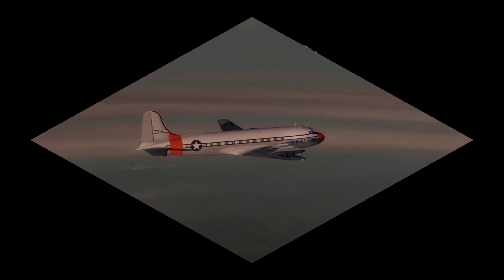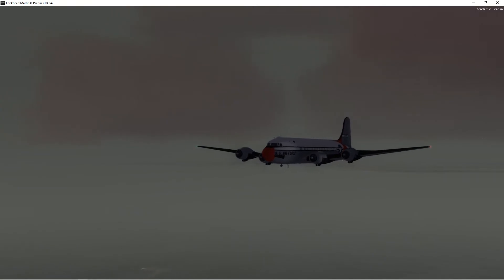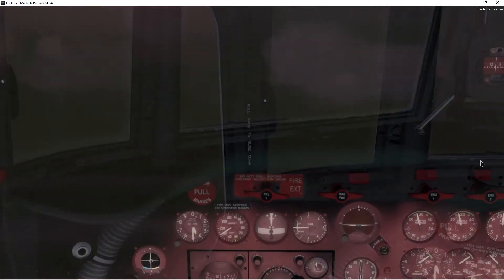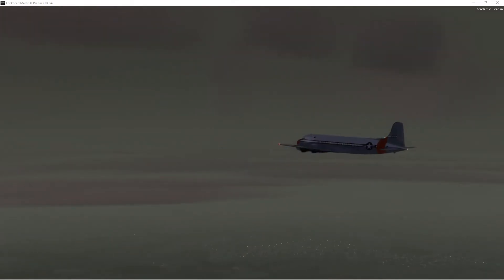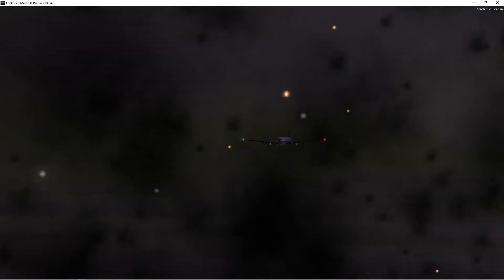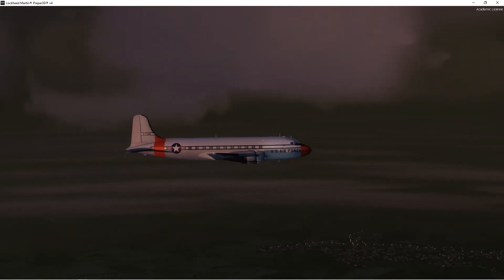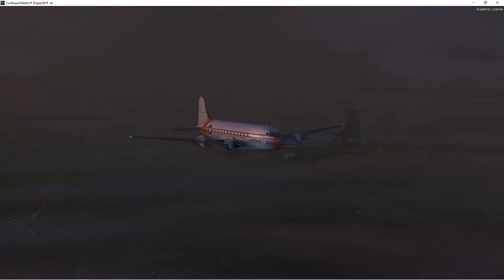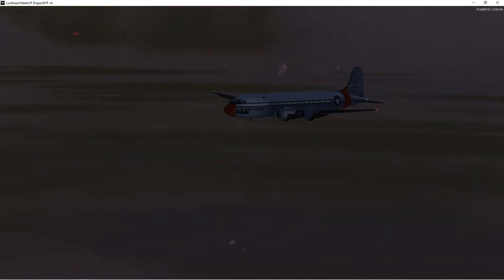What to expect in BAL #7 P3D FSX